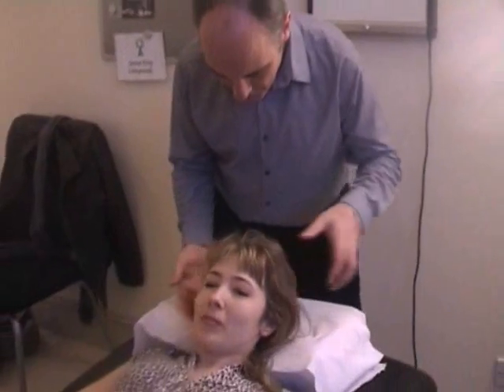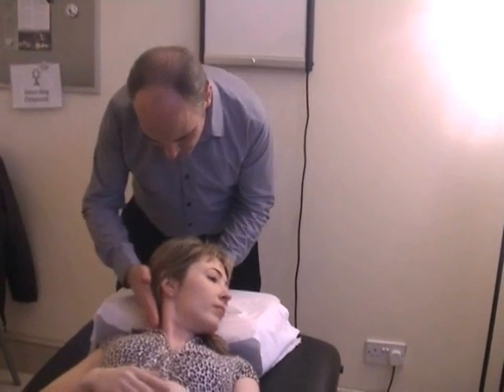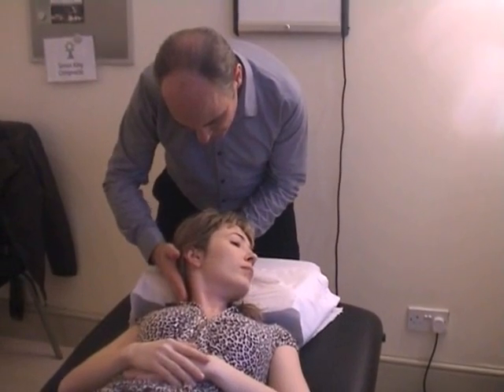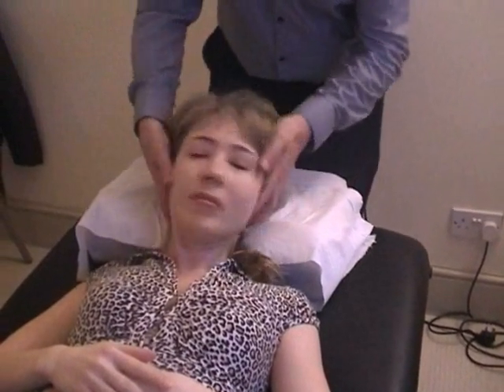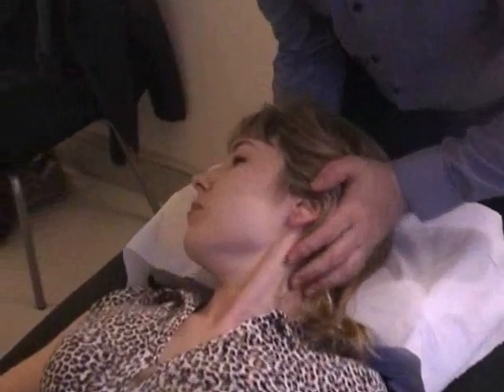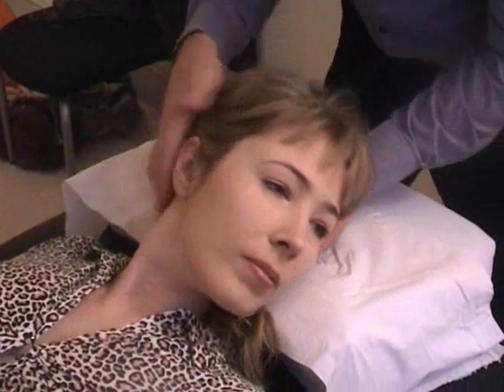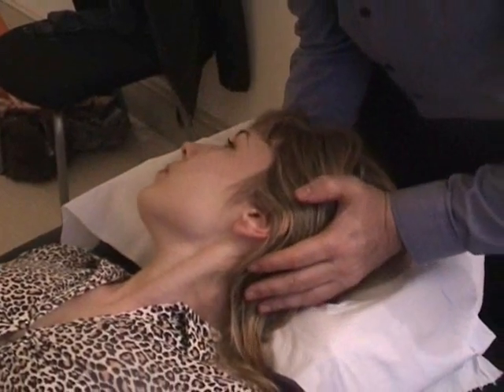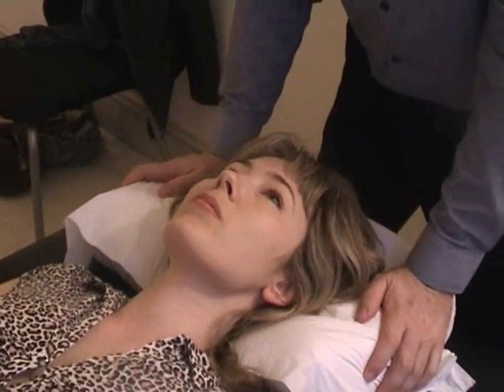A new test for the neck extensors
Use this test for neck extensor weakness in the case of persistent neck pain or recurrent neck injuries. DO NOT use this test if the person cannot lift their head up unaided! Health Professionals can get FREE online training in muscle testing